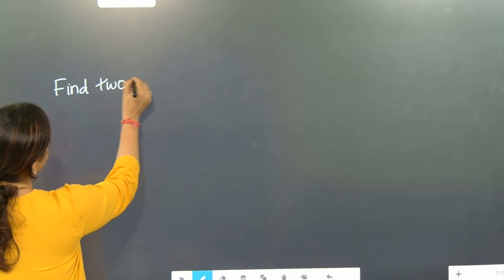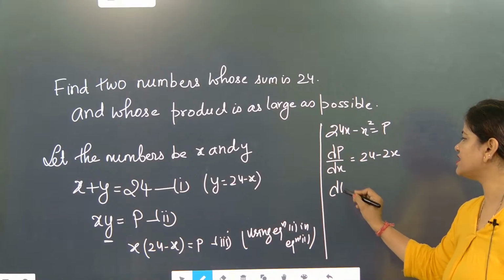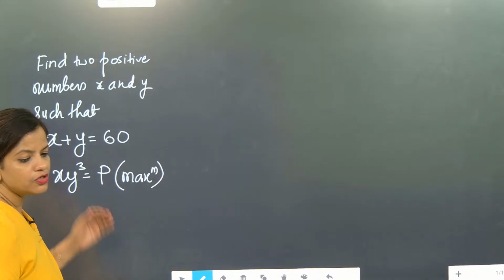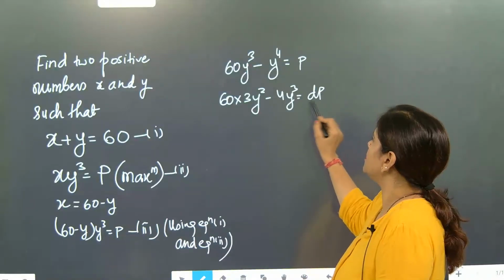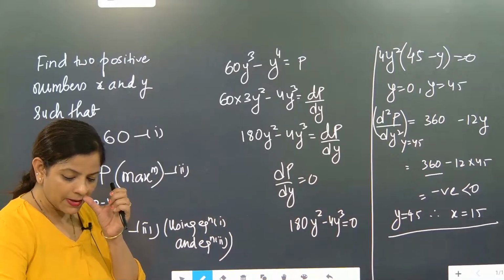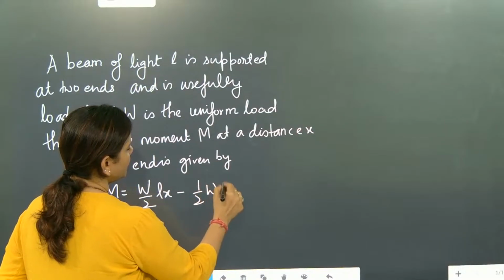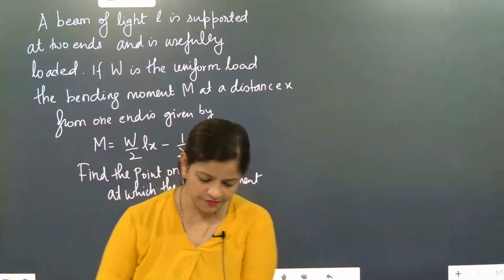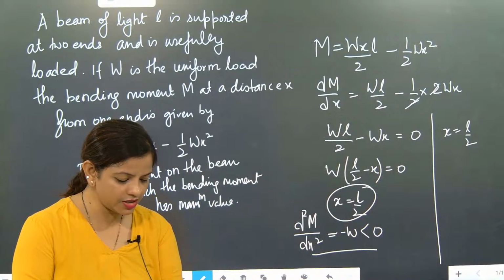maxima and minima revision part 1 grade 12 maths